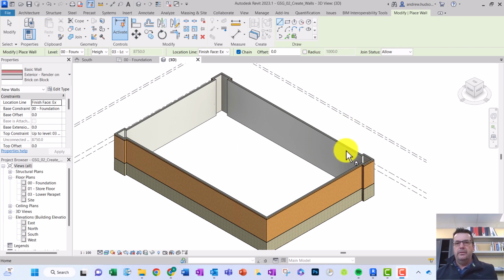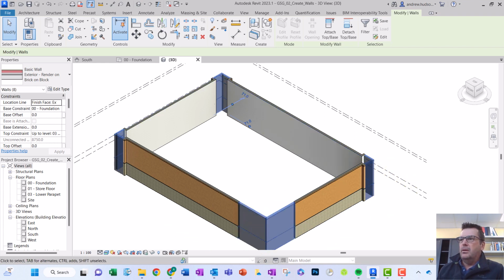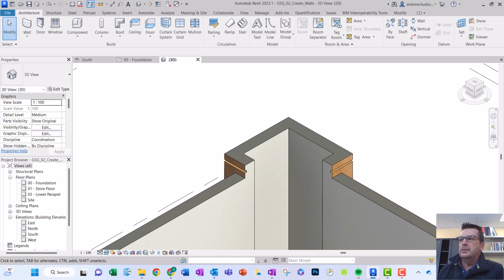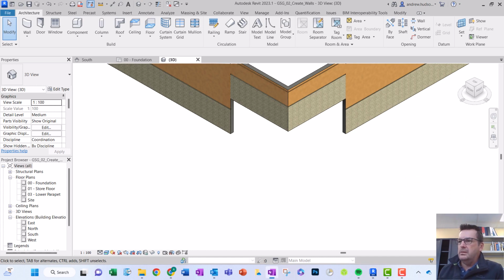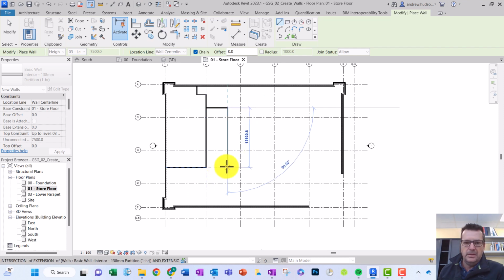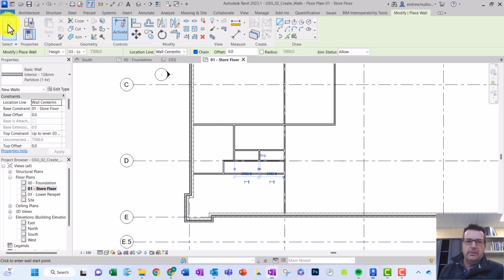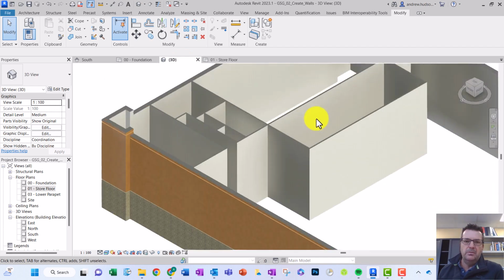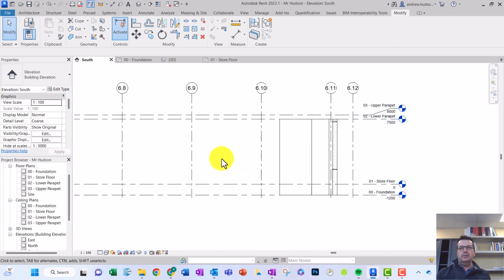Revit Tutorials Walls internal and external